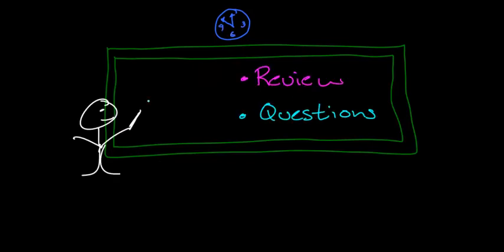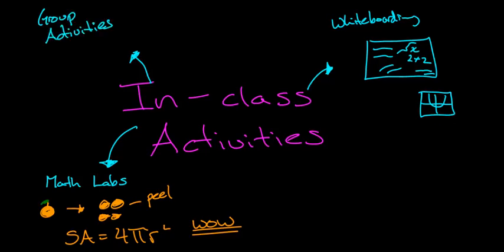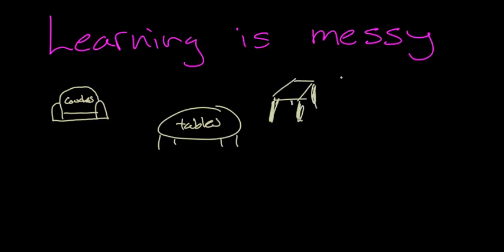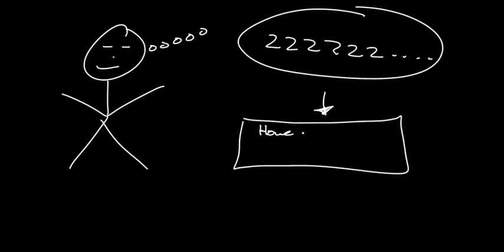A day in my Flipped Classroom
A brief description of what a day in my Flipped Classroom looks like